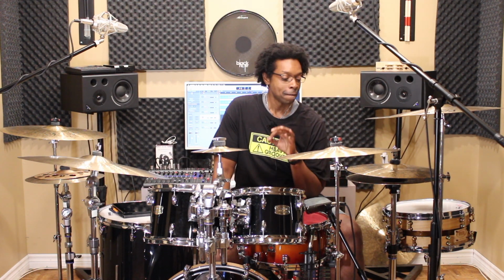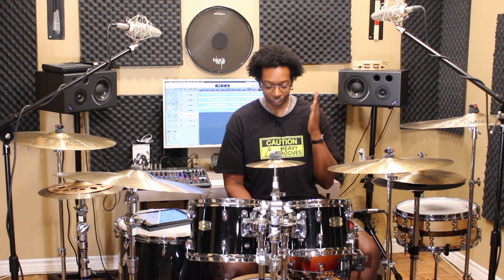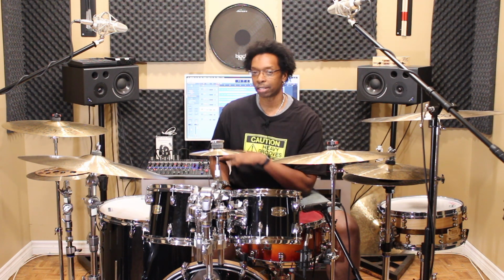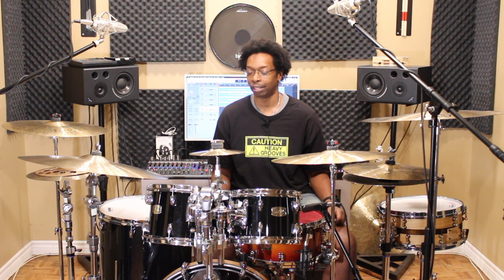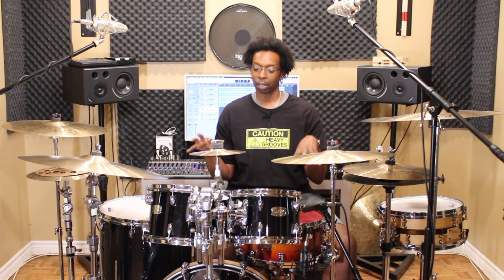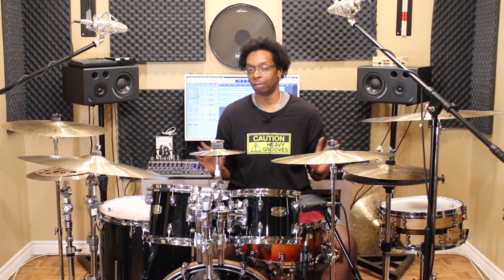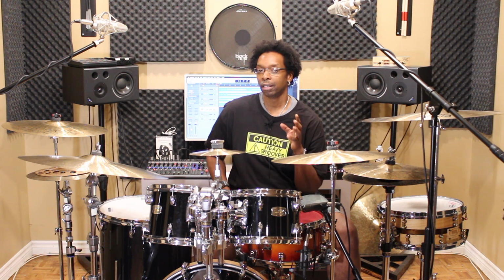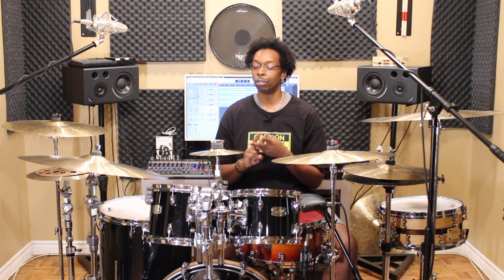How to Use Your Metronome The Smarter Way! - For Great Time & Feel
There's a FAR BETTER way to practice with your metronome on the drums to develop great time and feel. This may be the eye opening drum lesson you needed to see to seriously change your game!

🥁GRAB YOUR 'HEAVY GROOVES' T OR HOODIE! WORLDWIDE SHIPPING 🌎

🚨Album is available worldwide on all major music download sites. If outside the US, just type in the album title in the search bar of the music provider in your country

BEATDOWN'S KIT
Yamaha Stage Custom Birch
Evans UV1 (top) Evans RESO 7 (bottom)
Paiste Cymbals
Promark Sticks